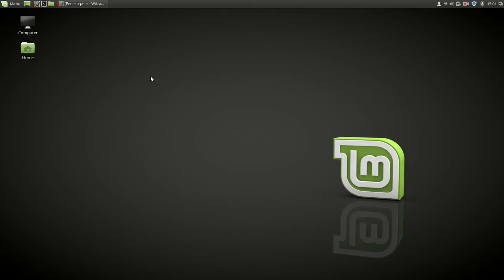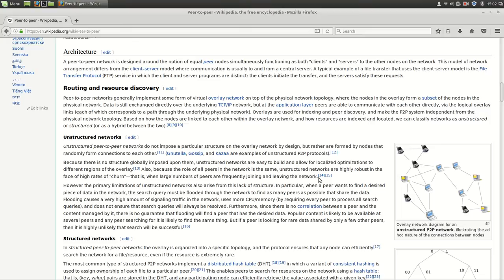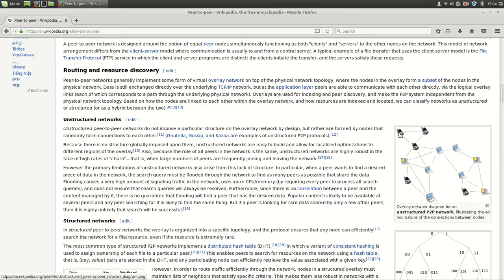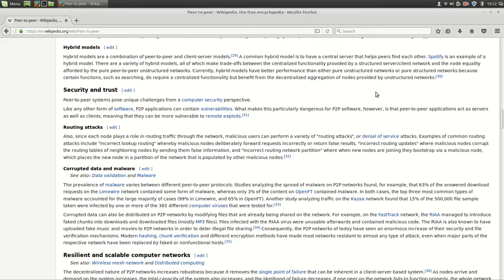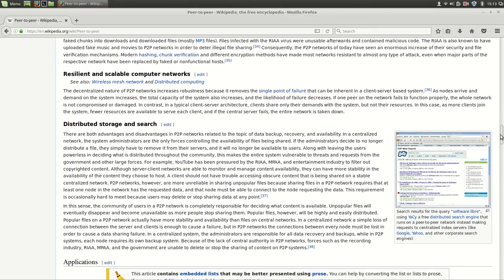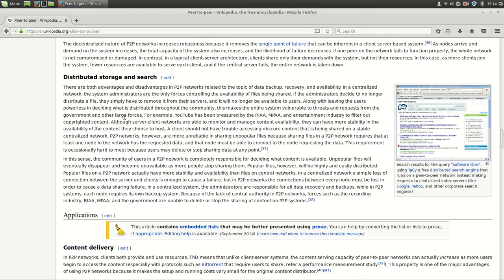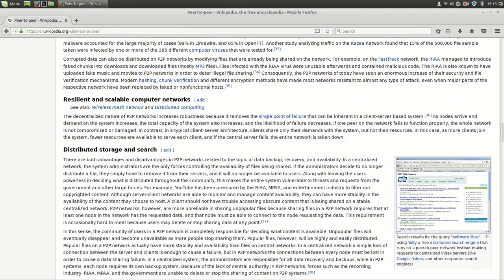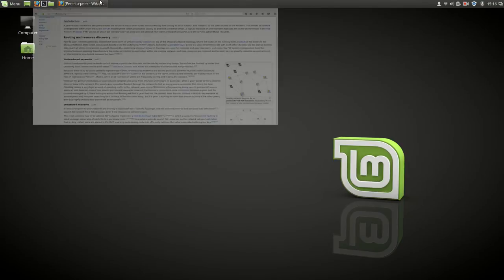Cyber Security Series: What Internet browser should you use? Pt.2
What Internet browser should you use?